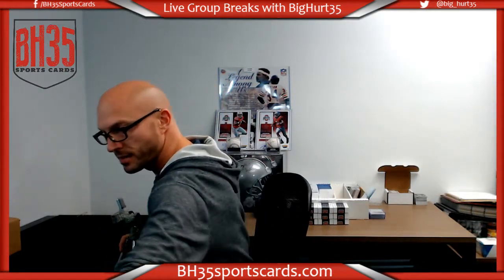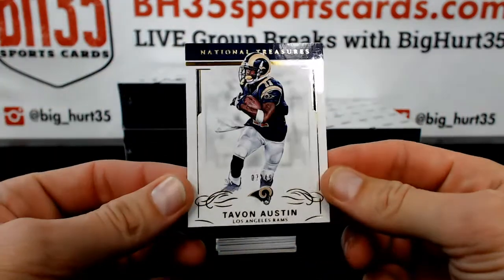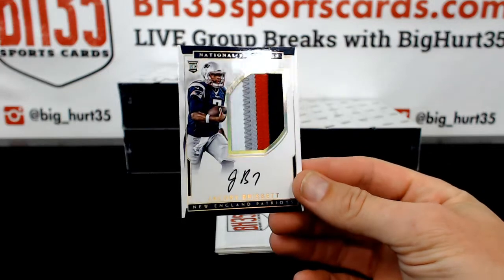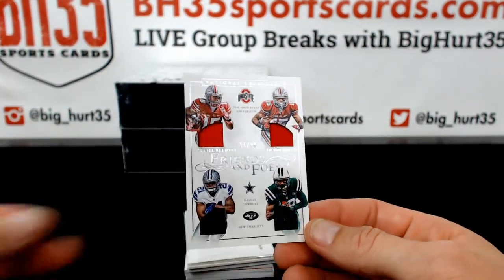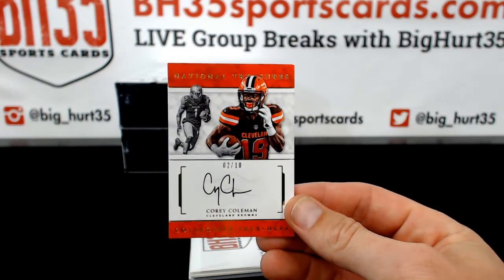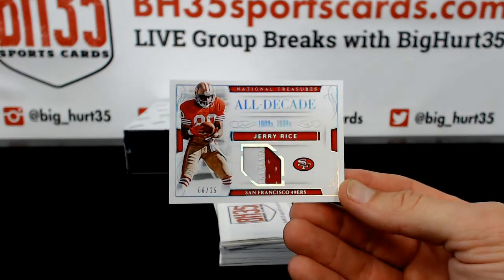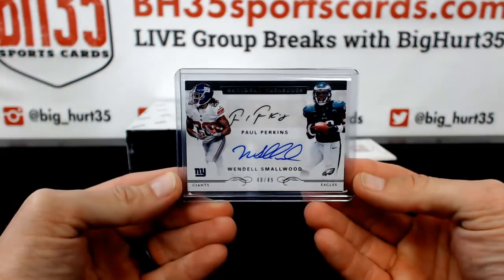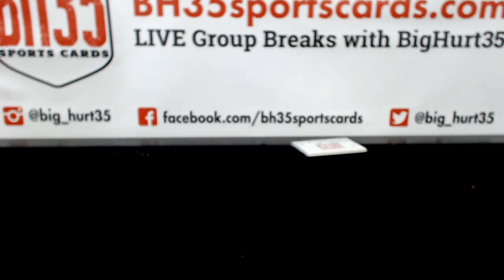2016 Panini National Treasures Football | 4 Box Case Break Random Teams #1